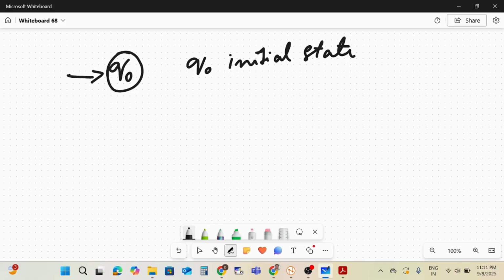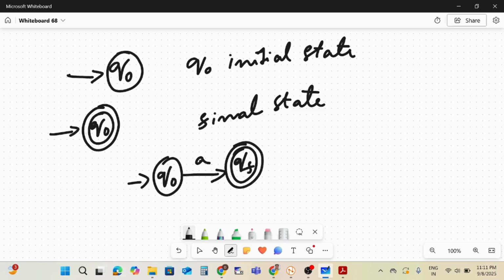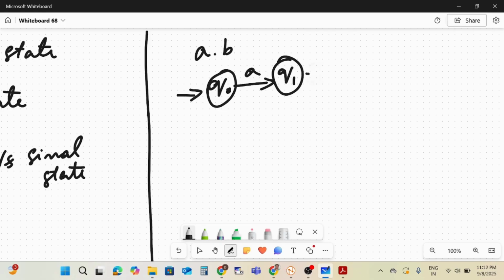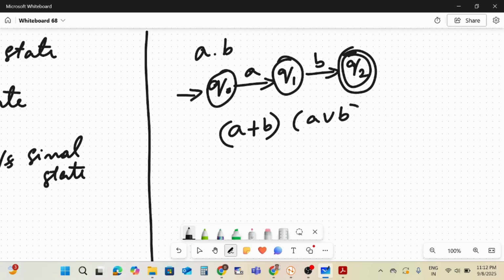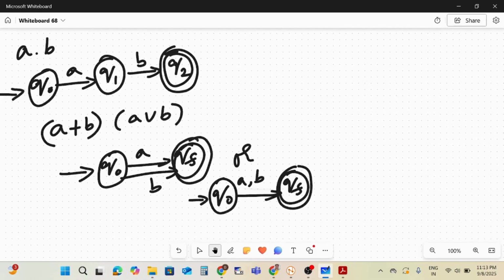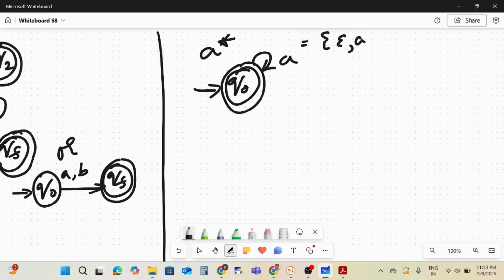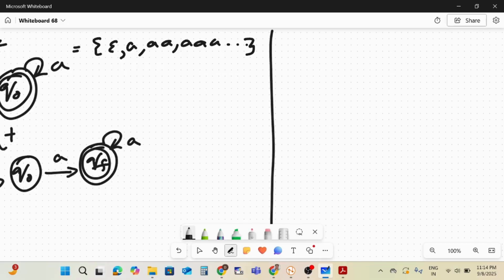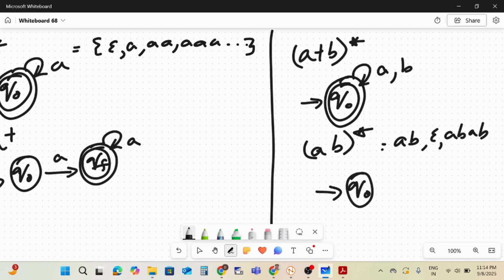Finite State Machines Basic Design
This document demonstrates the basic design of Finite State Machines (FSMs) corresponding to simple regular expressions such as ab, a|b, a∗, and a+. Each construction is illustrated using formal notation.